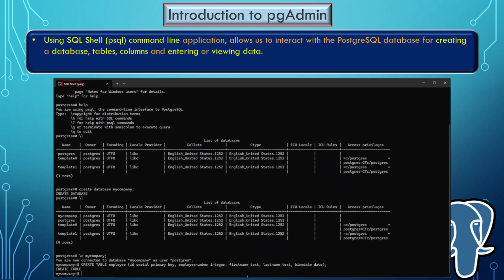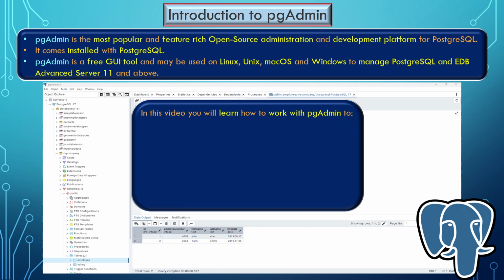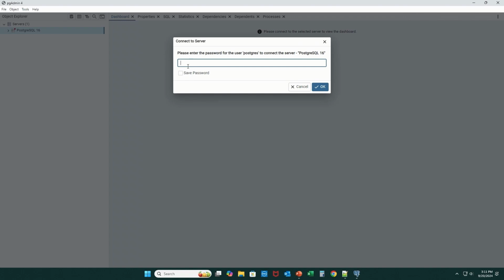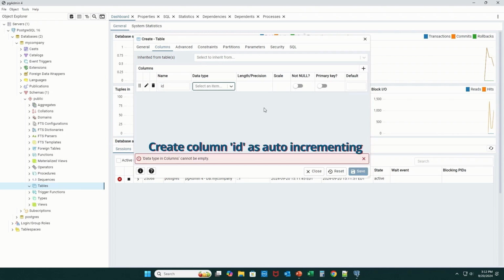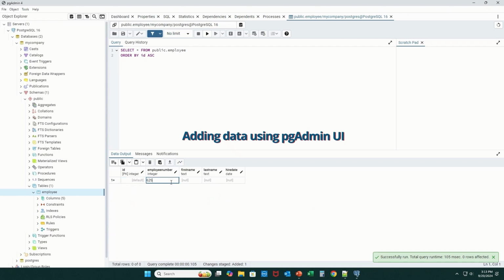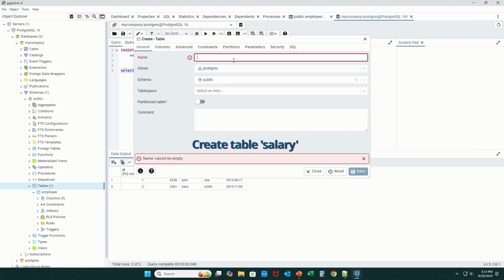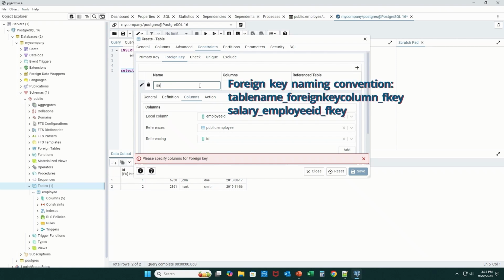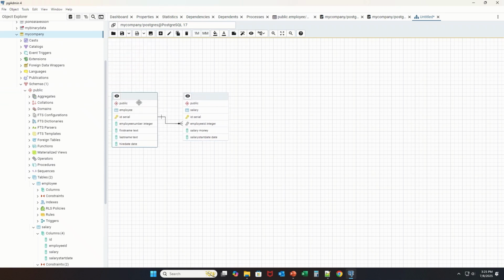Introduction to pgAdmin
Welcome to our tutorial on pgAdmin!
In this video, using pgAdmin, you'll learn how to create a database, set up tables, and add columns.
We'll guide you through the process of creating auto-incrementing primary IDs, assigning foreign keys, and entering and viewing data.
Plus, we'll show you how to create an Entity Relationship Diagram to visualize your database structure.

Prerequisite:
Installing PostgreSQL on Windows 11

00:00 Introduction
01:23 Launching pgAdmin
01:57 Creating a Database
02:10 Creating a Table
03:17 Adding Data
04:23 Creating Table With Foreign Keys
05:46 Adding Data to Child Table
05:57 Creating an Entity Relationship Diagram (ERD)